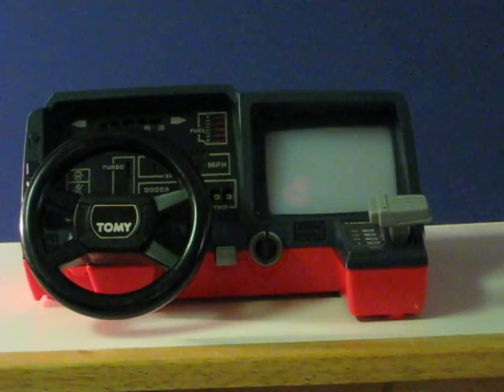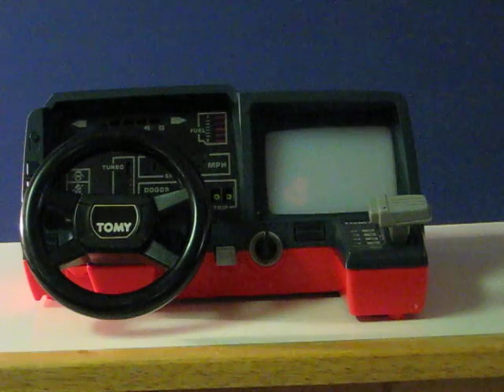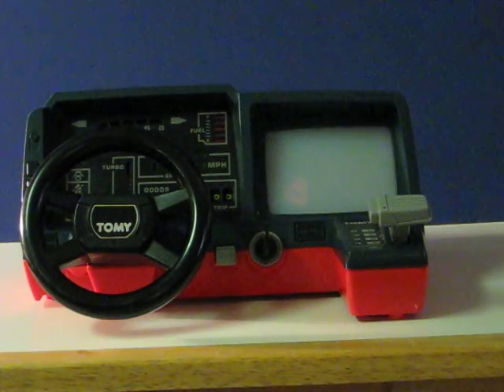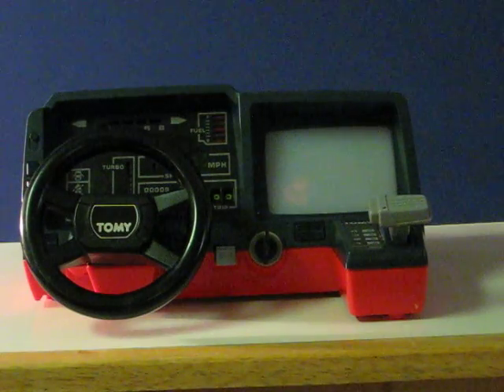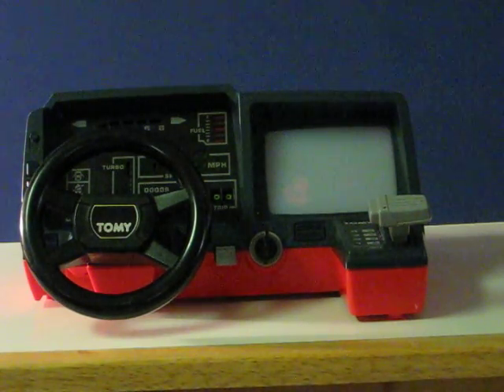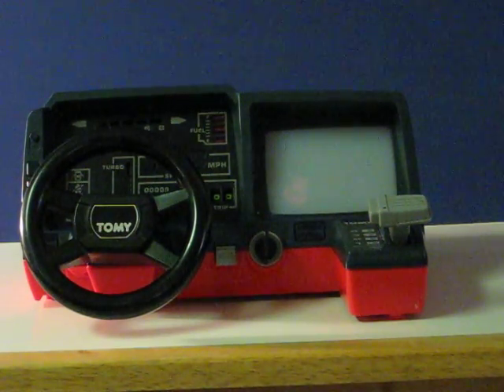eBay Item Demo - Tomy Turnin' Turbo Dashboard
Demonstration video for an old Tomy Turnin' Turbo Dashboard going up for sale on eBay.  Demonstration shows how the gear shift needs to have some extra pressure put on it for the toy to work properly in first and second gear.